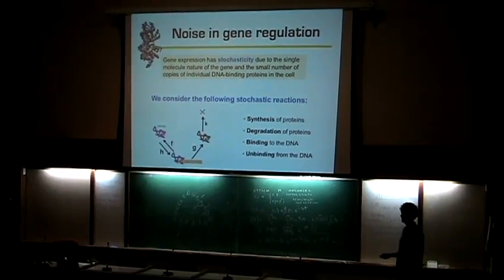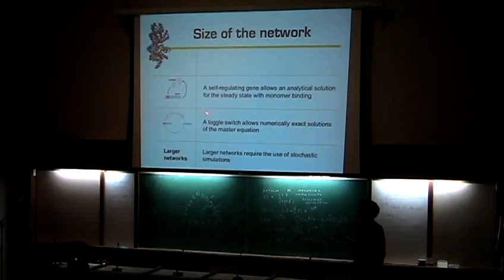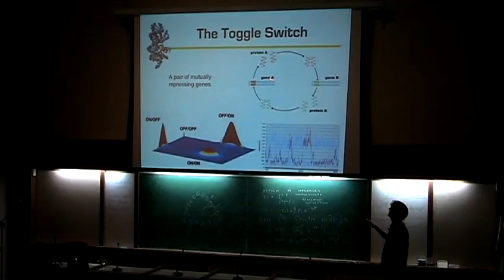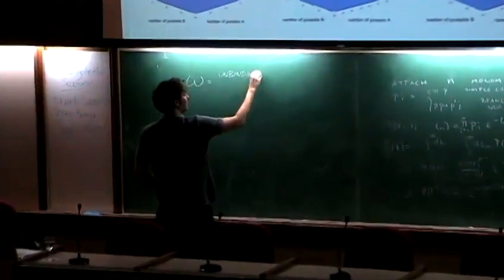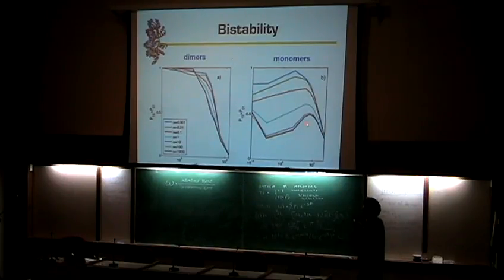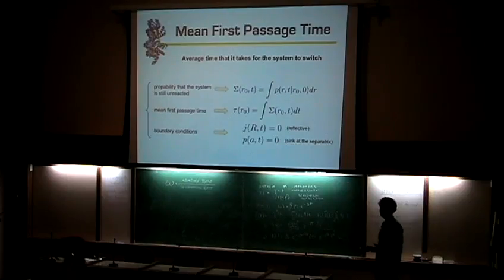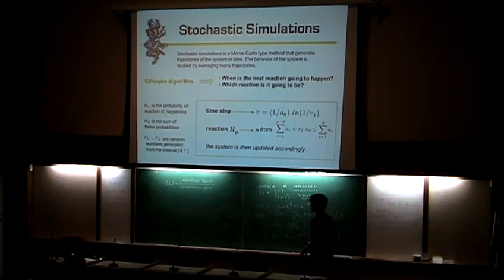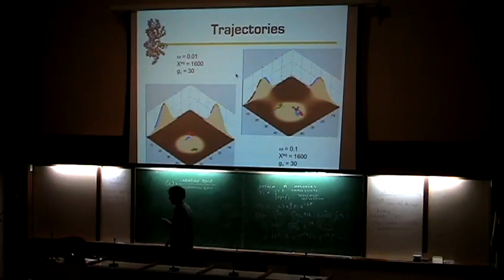The Role of Noise in Small Genetic Networks II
Part (2/2) : The Role of Noise in Small Genetic Networks

Presented at the I2CAM/FAPERJ Spring School, 2008 in Rio de Janeiro, Brazil Daniel Schultz (0:00)